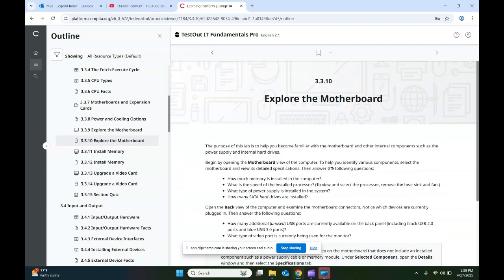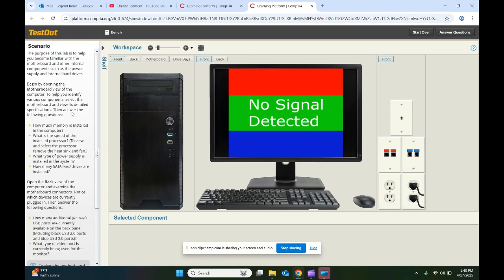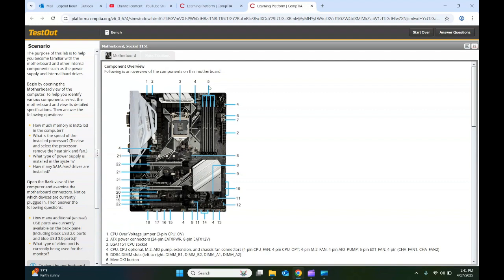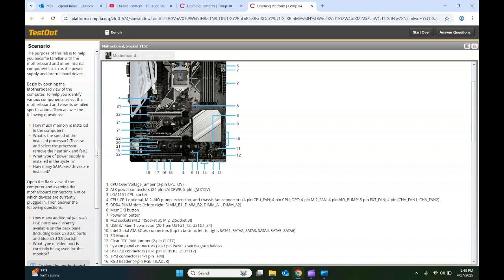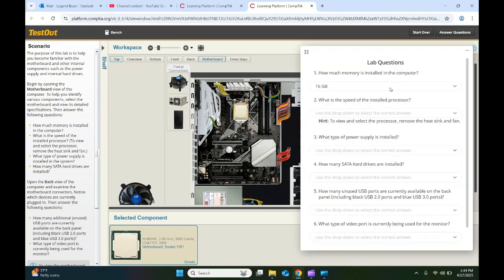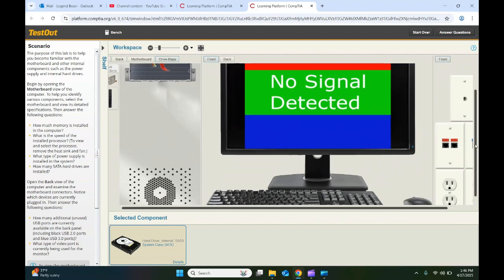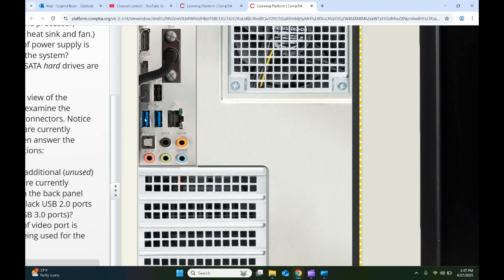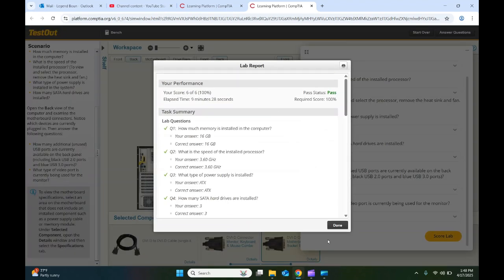ITF+ 3.3.10 Exploring the Mobo (w/Legend)